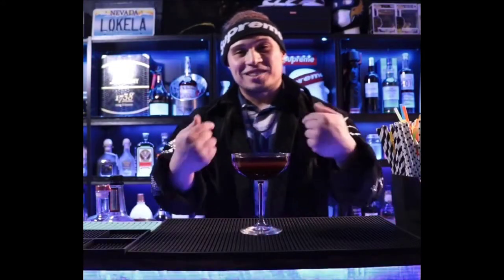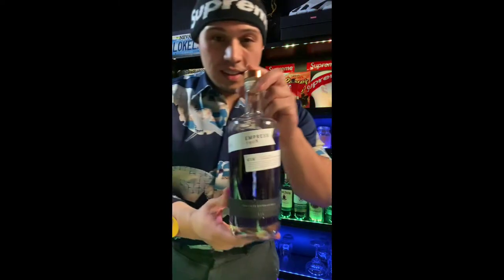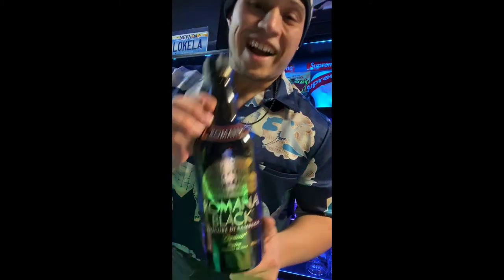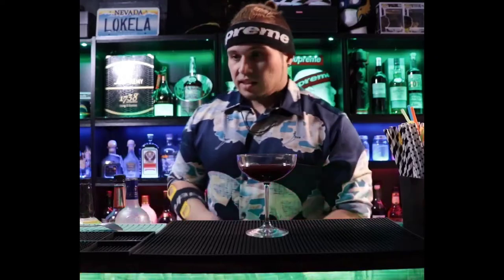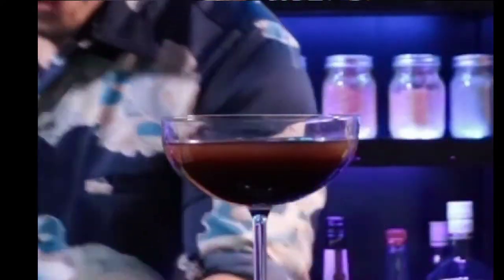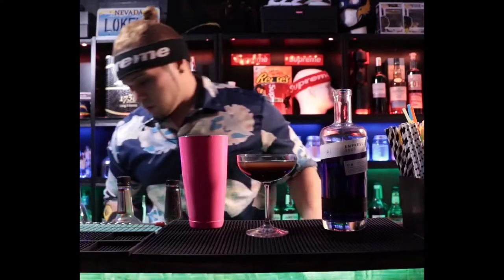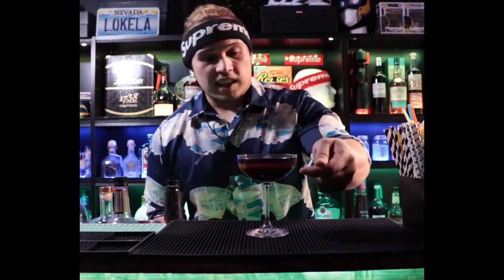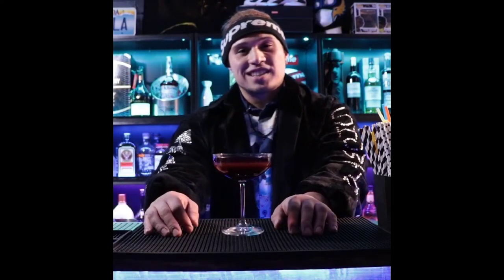The Kobe Bryant Black Mamba Cocktail. Drinks By Showtime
The Kobe Bryant Black Mamba Cocktail. anothershowtimecreation Here I make a Cocktail dedicated to the legendary Kobe Bryant. A layered cocktail of 3 layers each representing his play for the Lakers as well as his nickname the Black Mamba. If you love Black Licorice this is the drink for you. As I made it taste like the Black Jelly Bean because his Dad who played in the NBA too was nicknamed Jelly Bean as well added Italian Liqueurs since Kobe lived in Italy as well could speak Italian too